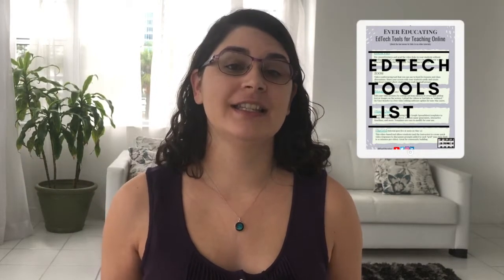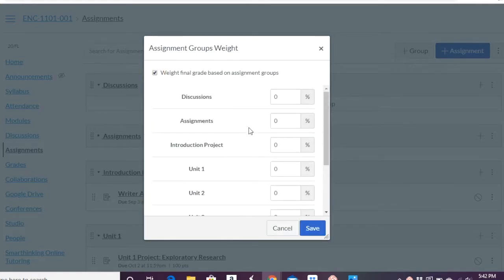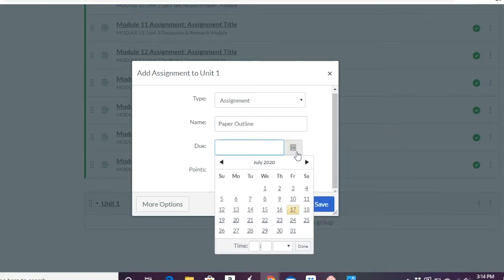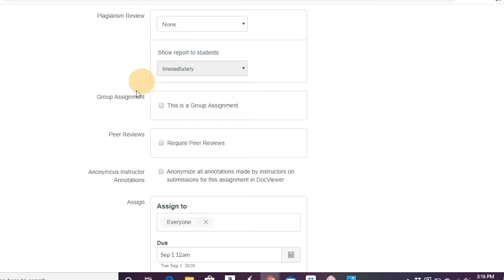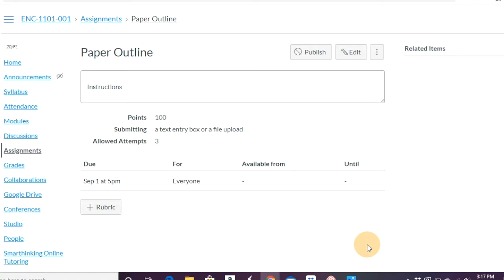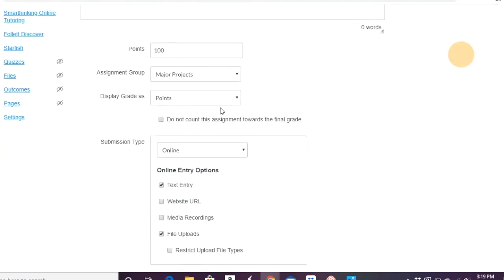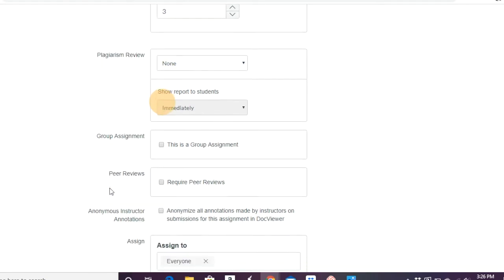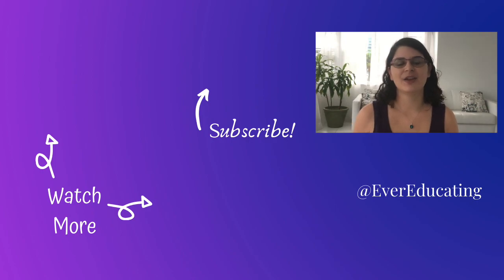Canvas LMS Tutorial, Episode 3: How To Create Assignments In Canvas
Creating assignments on Canvas requires going through quite a few assignment settings, so here's a walkthrough of creating assignments with Canvas. In addition to going through setting up an assignment, I also show you how to weigh different assignments differently in the gradebook, how to create graded and not graded assignments, how to add a peer review element, and how to organize your assignments.

0:00 Intro
0:34 Assignments Tutorial
10:51 Outro

Teaching students in person and online at the same time? Want my HYFLEX ACTIVITIES COLLECTION? It's in my free resource library.

*ADDITIONAL RESOURCES*

*RECOMMENDATIONS*